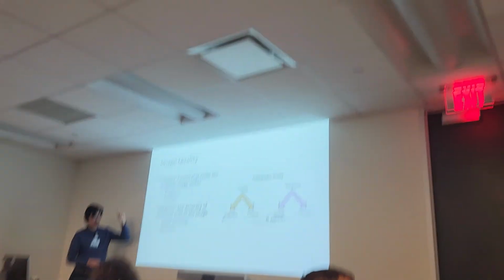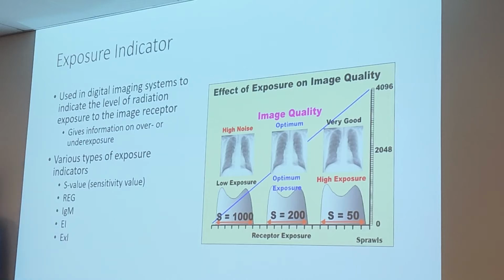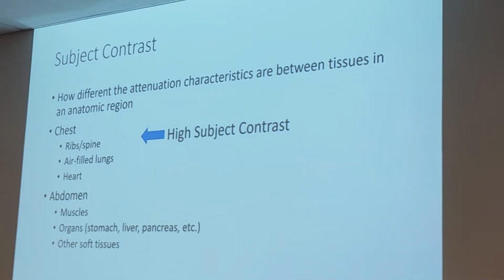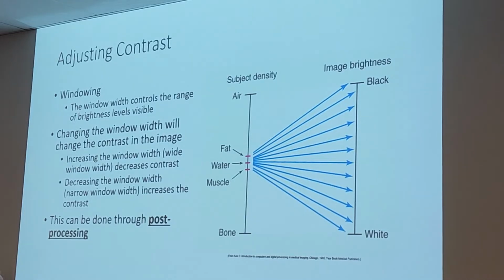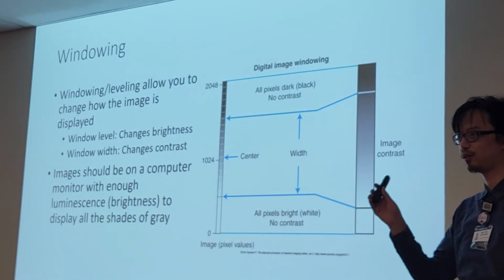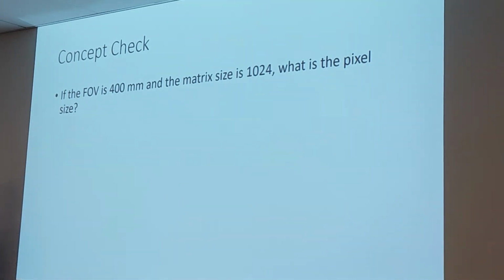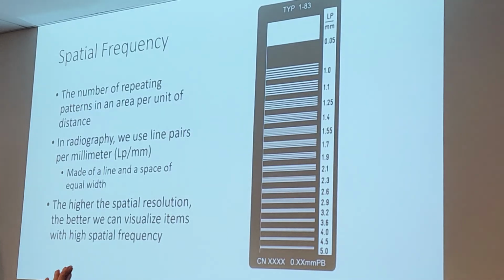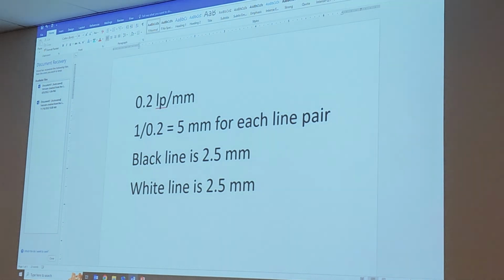11-16-22 PRE (Phung) (Test 6)